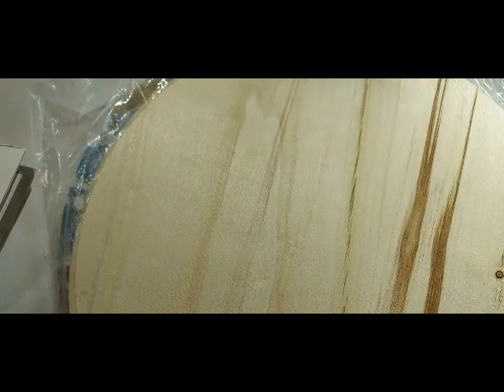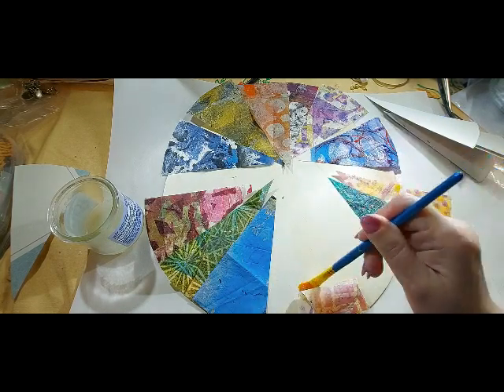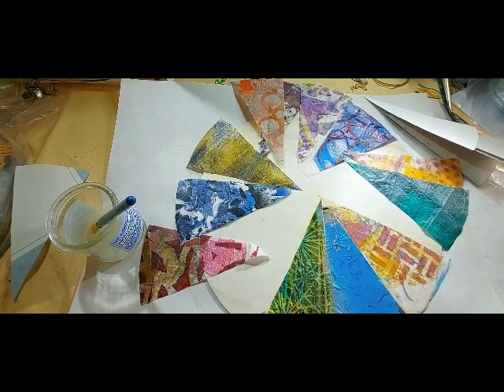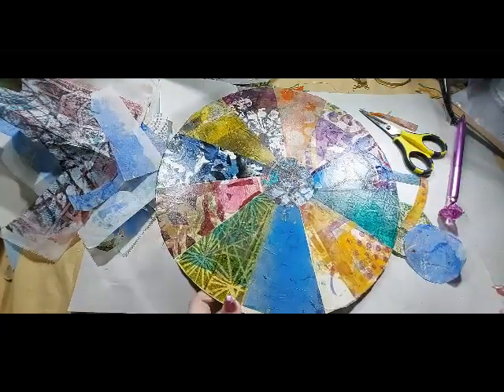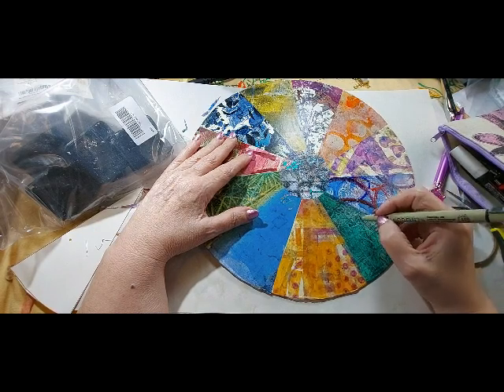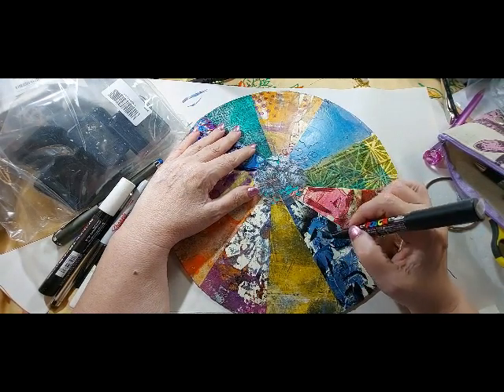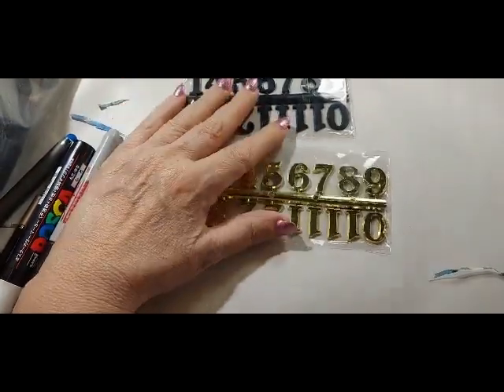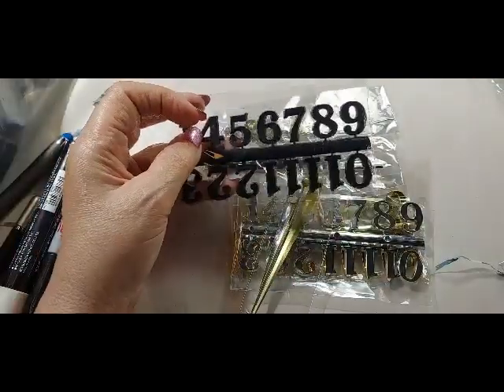What To Do With Gel Prints Simple Clock Project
In this video I working on yet another way to use up gel prints but the project can be done with any decorated or painted papers you have around the house.
Supplies
Wood Blanks

Pigma Pens

Posca black and white pen set